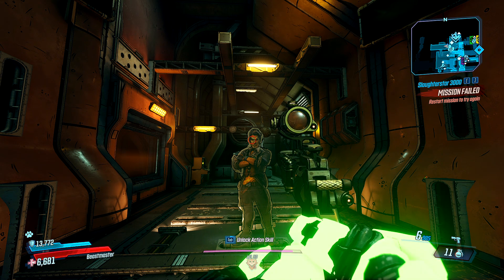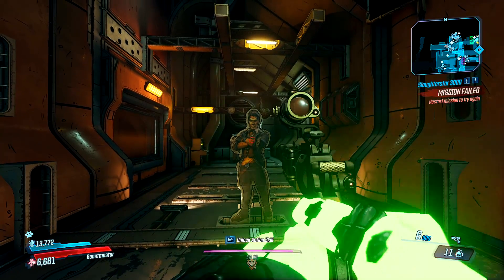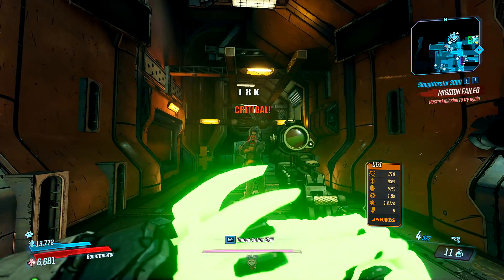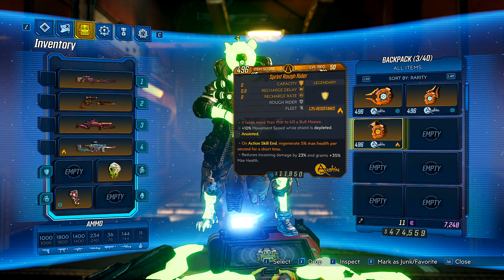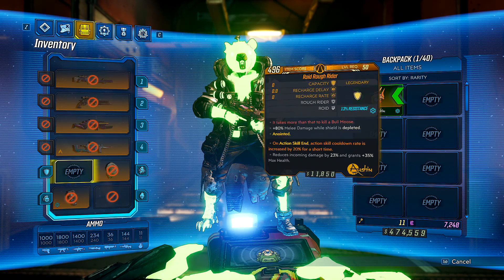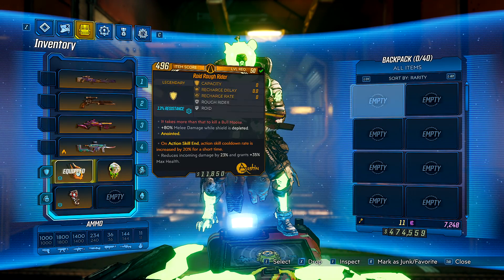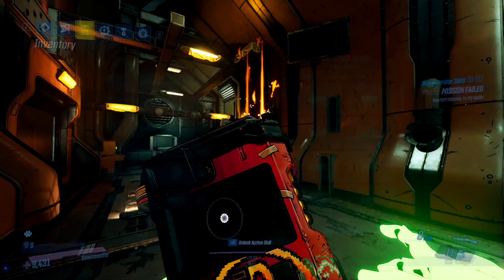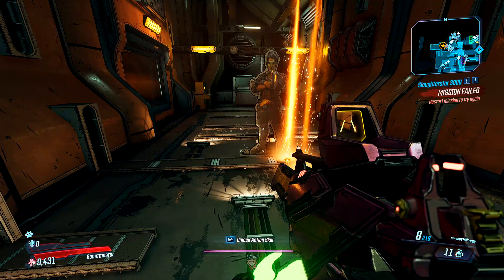Borderlands 3 ONE-SHOT GLITCH! INFINITE Damage! INFINITE Anointed Procs! One-Shot Maliwan Takedown!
Become of member if you want to support the channel Today we take a look at a glitch/exploit that allows you to get a infinite damage stacking buff on all characters in Borderlands 3. We also go over a Fl4k specific glitch that allows you to proc anointed effects instantly whenever you want. These damage glitches allows you to instantly kill/one-shot any enemy in the game including in The Maliwan Takedown raid on mayhem 4. Easy Wotan the Invincible kills.
Track Name: "Wrath Of God"